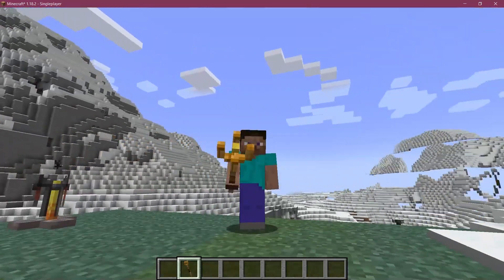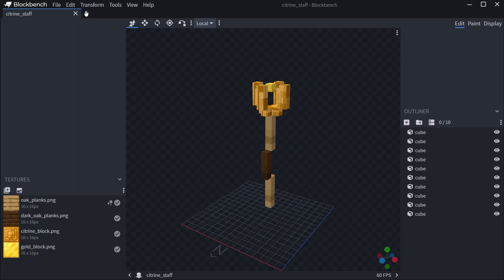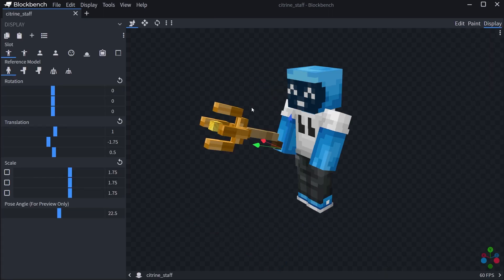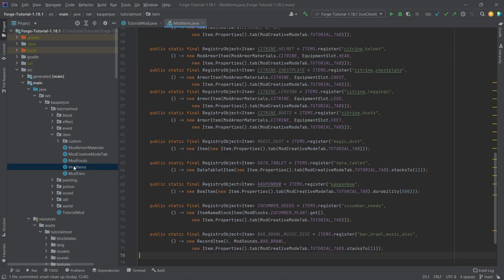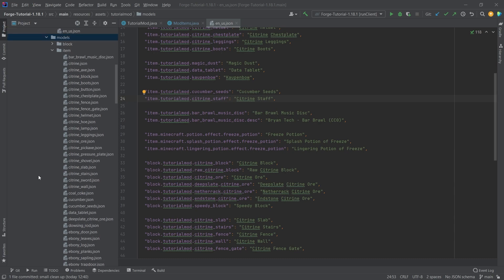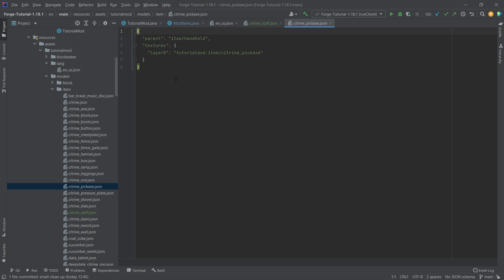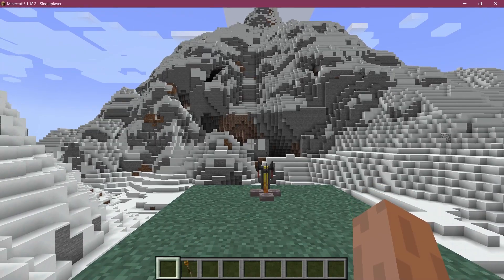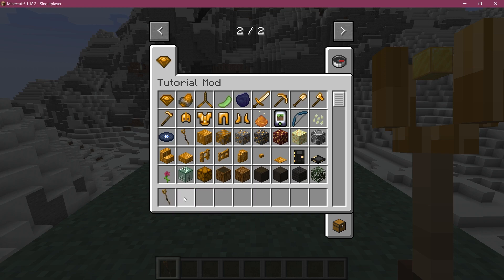Minecraft Modding 1.18.2 with Forge | CUSTOM ITEM MODELS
In this Minecraft Modding Tutorial, we add some custom Item Models by using BlockBench.

== MINECRAFT COURSES ==
▶️ Learn Forge Modding with Minecraft 1.18:

== TIMESTAMPS ==
0:00 Intro
0:27 Using BlockBench for making custom 3D Models
1:51 Creating the Custom Item
2:27 The Custom Item Model JSON File
3:40 Demonstration
4:32 Outro